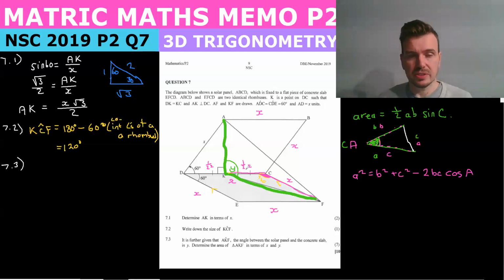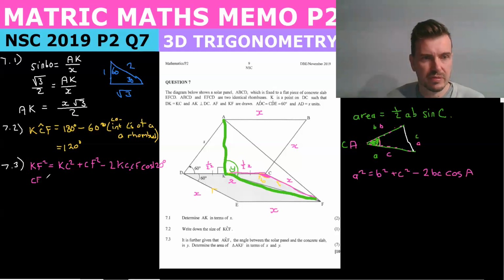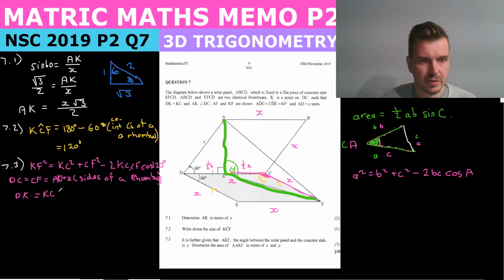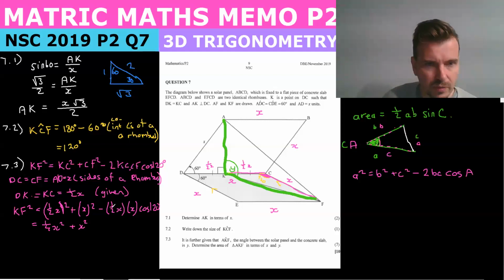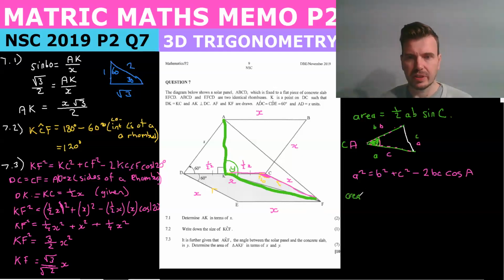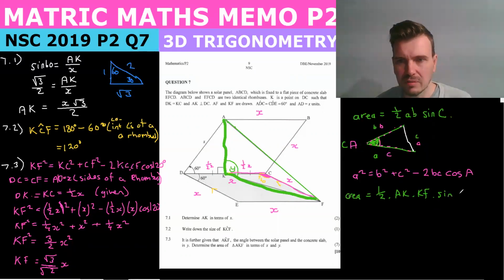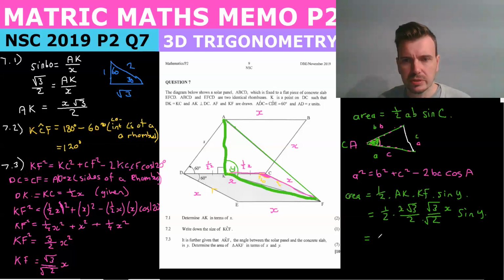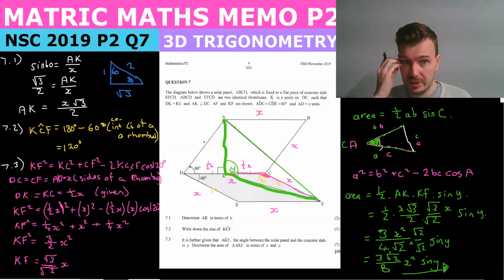Matric Mathematics NSC Paper 2 November 2019 Memo - Question 7 (3D Trigonometry)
Link to video with Trig rules.

This is a 3D Trigonometry  question we are asked to calculate the angle in terms of x. Calculate area of the triangle in terms of x and y. Calculate the length of an unknown side.
In this video, we break down Question 7 from the November 2019 Mathematics NSC Paper 2, focusing on a challenging 3D Trigonometry problem involving a solar panel.

We'll walk through how to work with identical rhombuses, apply trigonometric ratios, use the Cosine Rule to find unknown lengths, and ultimately solve for the area using the Area Rule—all in terms of variables $x$ and $y$.

Timestamps:
0:00 - Introduction & Problem Overview (Solar Panel 3D Diagram)
0:50 - Question 7.1: Determining $AK$ in terms of $x$ (using Sine Ratio)
3:16 - Question 7.2: Calculating the size of angle $KCF$ (Properties of a Rhombus)
4:42 - Question 7.3: Finding the Area of $\triangle AKF$ in terms of $x$ and $y$
6:34 - Applying the Cosine Rule to find side $KF$
12:28 - Final Steps: Substituting into the Area Rule Formula
15:06 - Rationalizing the Denominator & Final Answer
If you're preparing for your Matric exams, don't forget to check out the other past paper solutions in the playlist!

Helpful Resources:

Trigonometry Toolkit - Non-Right Angled Trig Explained (Note: Placeholder link—replace with your actual toolkit video if available)